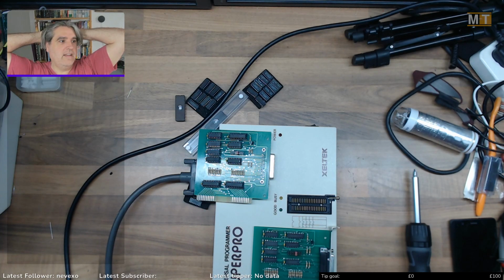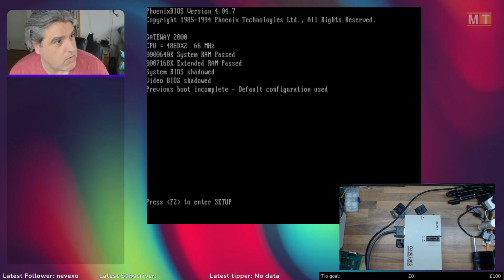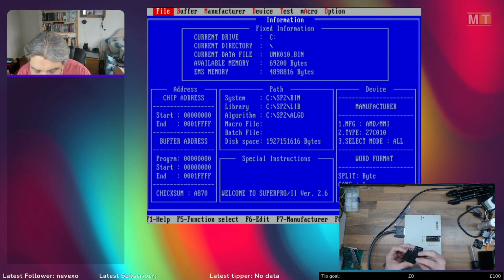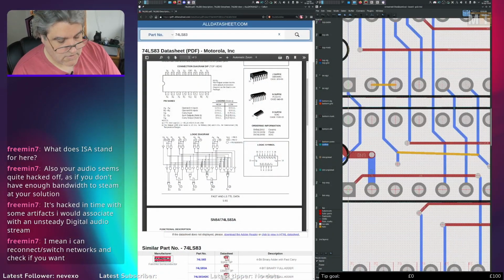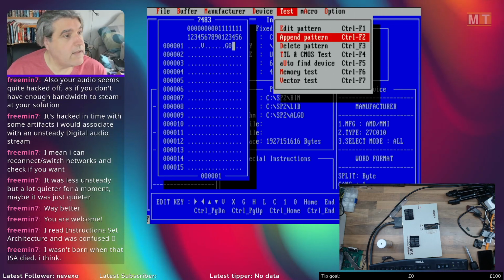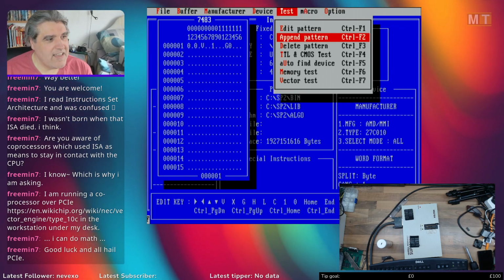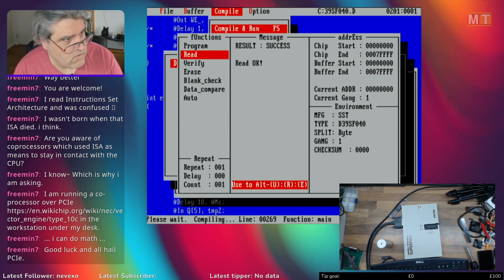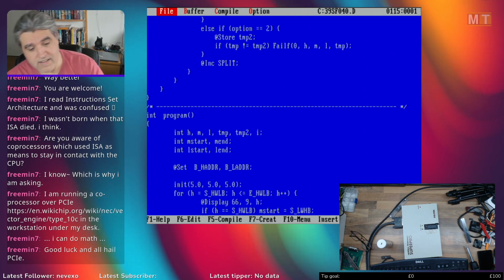[VOD] Building the ISA interface for the SuperPro EPROM Programmer Part 2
I have been doing a little off-line work on the SuperPro and I think I have it all sussed...!